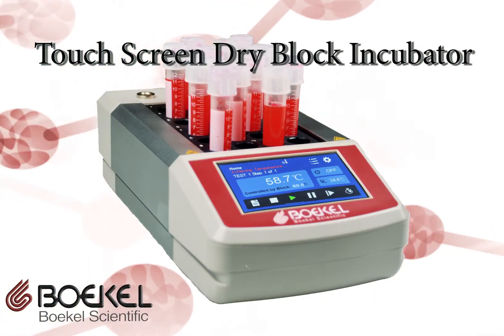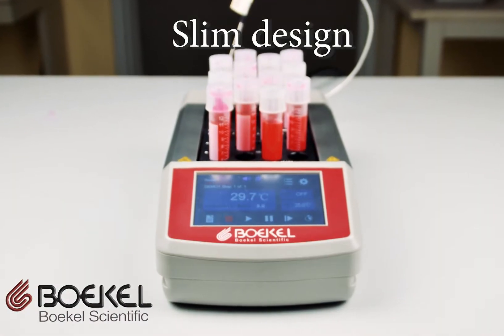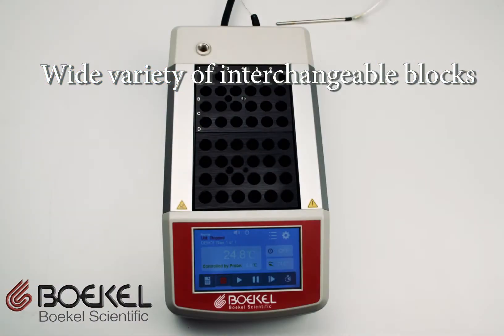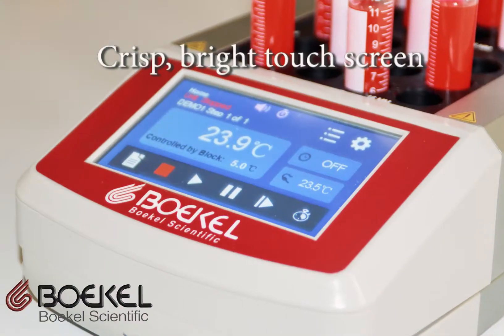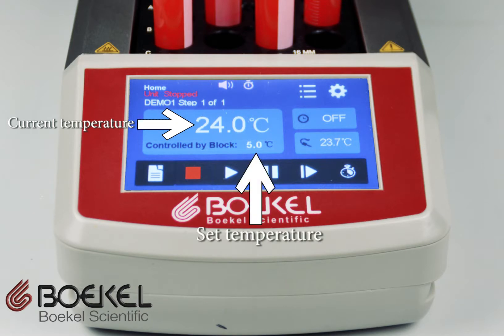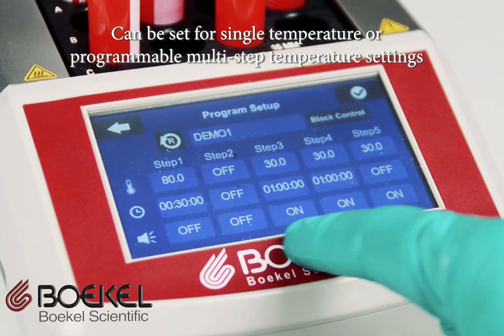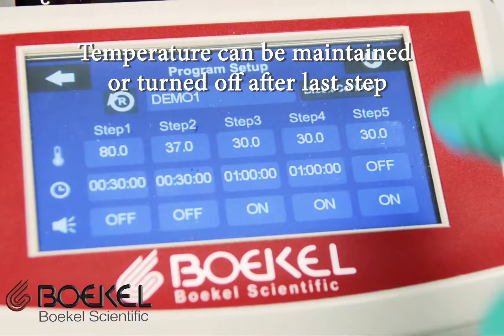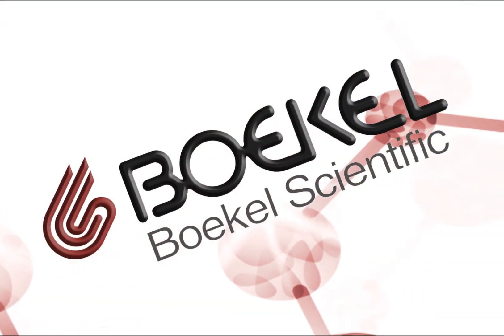Dry Block Incubators Boekel from Boekel Scientific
The Programmable Heating Blocks are designed for precise controlling of sample temperatures. Heating Blocks, also known as dry bath incubators, use aluminum inserts to suit the use of many types of laboratory test tubes, plates, and containers. Boekel programmable heating blocks are designed to be used with standard aluminum dry blocks (nominally 3” deep x 3 ¾” wide x 2” high) of varying configurations for heating test tubes, microtubes, and other small vessels. The Programmable Heating Blocks use an advanced touch screen control system to create and store programs. Programs can have a maximum of five different temperature steps and there is a repeat function for thermal cycling procedures. An option external temperature probe is available for spot temperature checking and controlling the unit temperature.

Features
Readily Recognizable Icons to Start, Stop and Pause Temperature Control on a Bright Color Touch Screen
Save up to 25 Programs for Rapid Sample Processing
One, Two, and Four Block Models to Fit Your Workflow
Slim Design to Conserve Bench Space
Optional External Temperature Probe
UL, CE, CSA approved
Amazing Price Point
Two-year Warranty

Modern laboratories require modern equipment to reduce repetitious procedures and increase accuracy and throughput. The Boekel Scientific’s programmable heating blocks are designed to accommodate the most basic sample incubation procedures to multi-step heating processes and thermal cycling procedures. The slim One, Two and Four block design allows for more bench space and a configurable work flow. The optional external temperature probe is great for spot checking temperatures or controlling block temperature based on the actual sample temperature.
Applications
Restriction digests
In situ hybridization
Denaturing DNA
Melting agar
Hot start PCR
Total phosphorus and total nitrogen testing
Incubating cultures
Blood testing
Microbiologic work
Blood bank incubator
DNA digests
Cell digestion for DNA
Warming reagents and samples
Test tube incubator
Incubation of LAL tubes